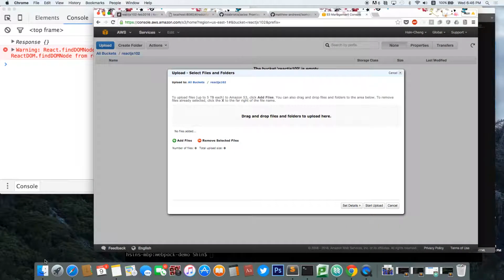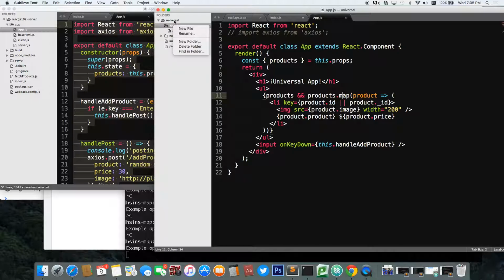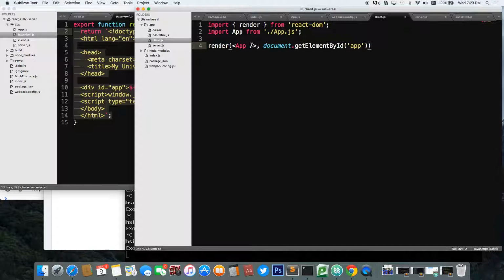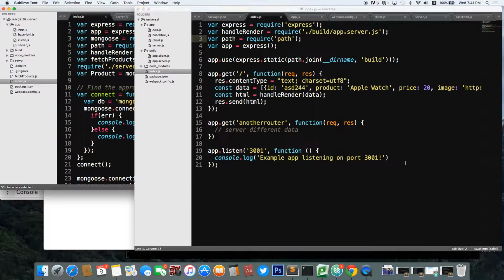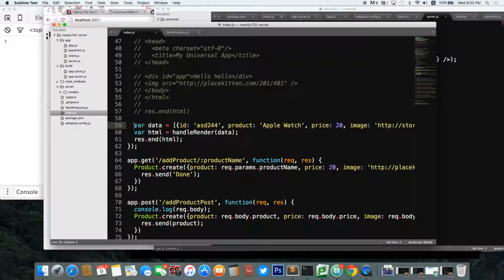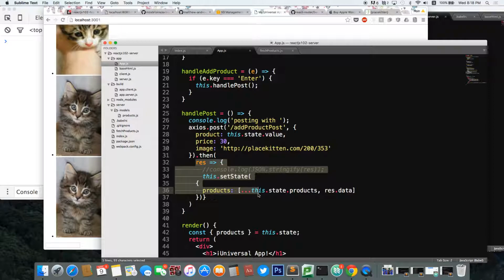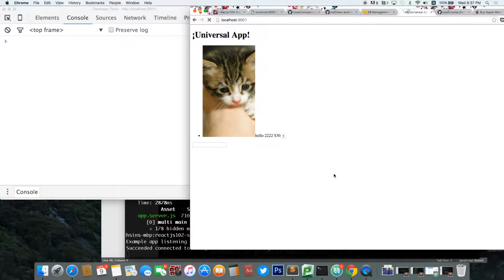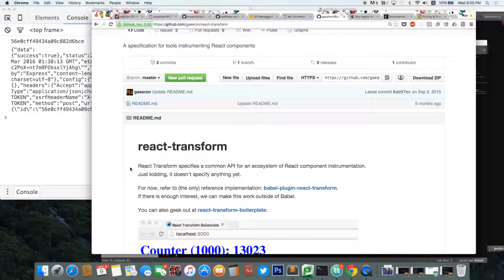ReactJS 102 Mar 9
React Server Rendering

See slack for corrections on bugs